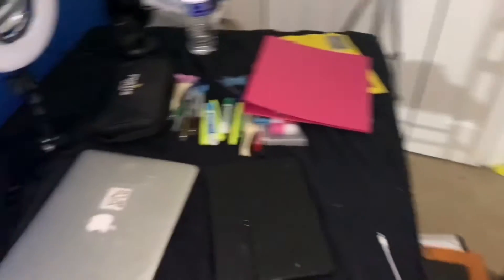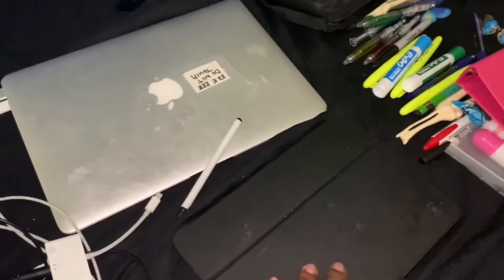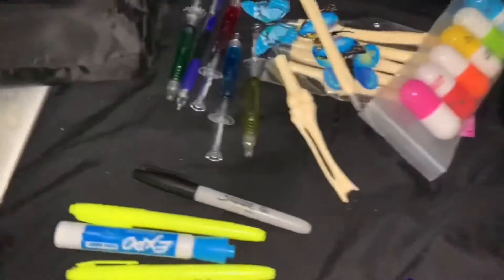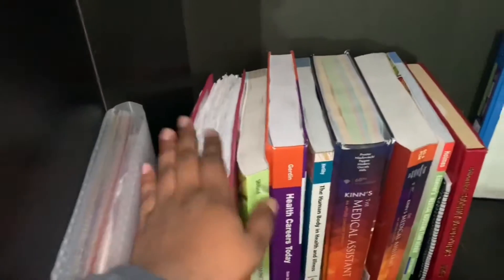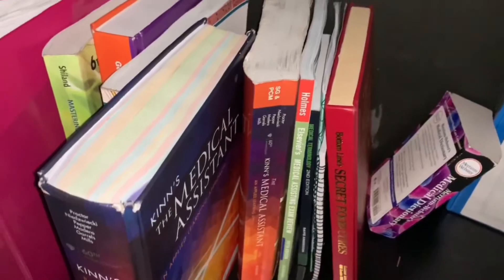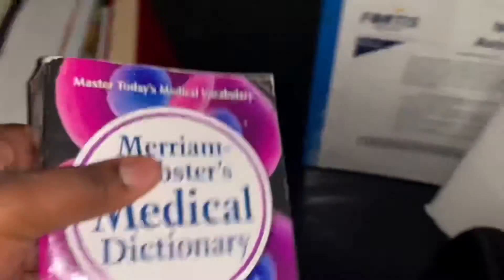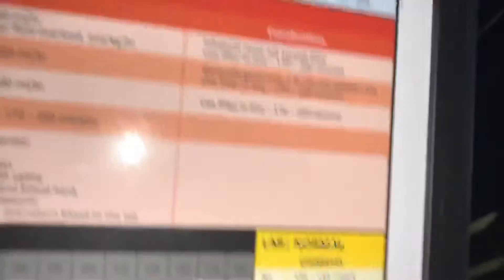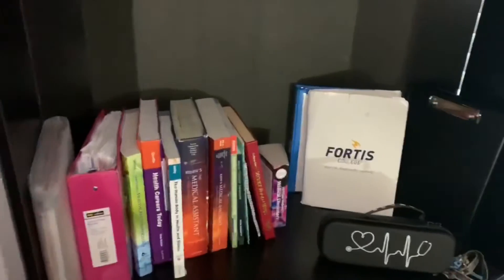Books from previous mods | What I use to film 🎥 Nursing With Keonna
IG: Keekz Radiant Boutique
      Keekeelah

What to help my channel grow!

Social Media -

👩‍⚕️ Nursing - Nursing with Keonna

🎙 ASMR- KeekzASMR